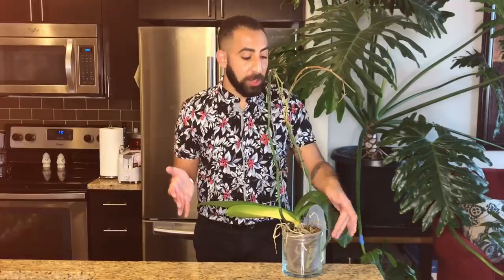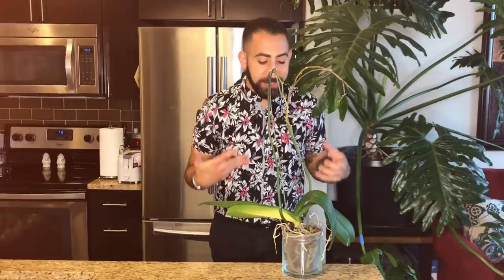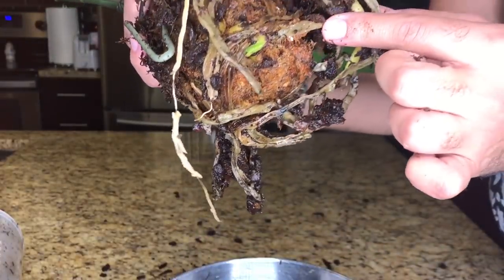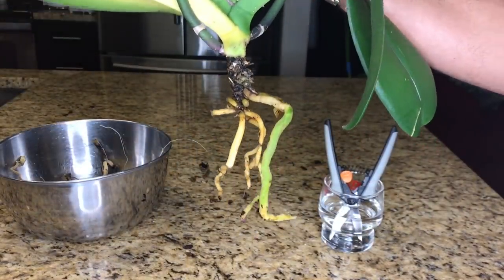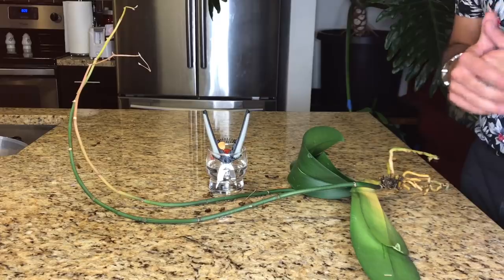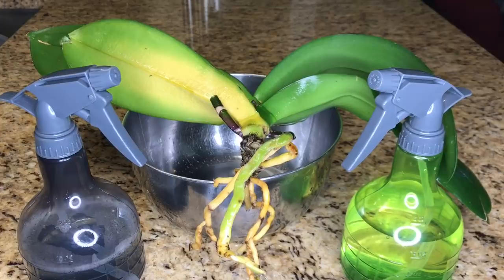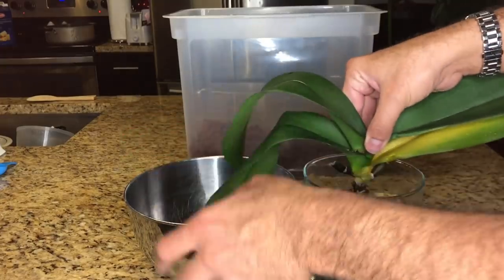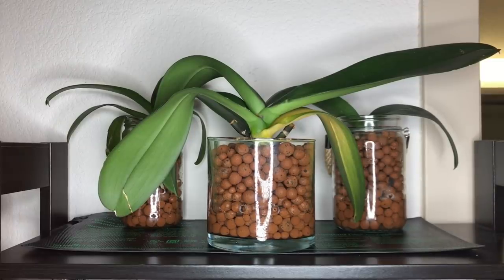Converting Your Orchid: Semi-Hydroponics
A step by step breakdown of how to convert Your Orchids to semi-hydroponics.